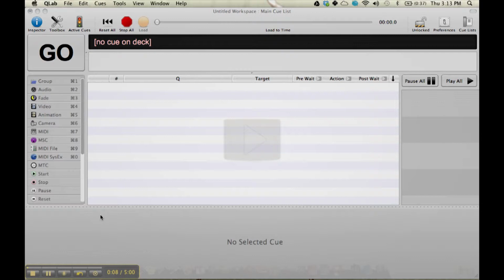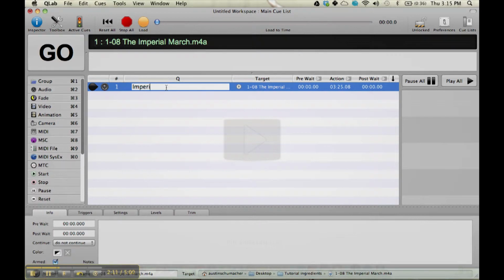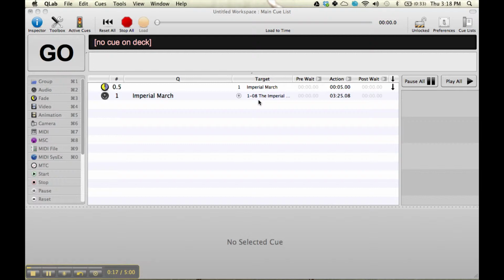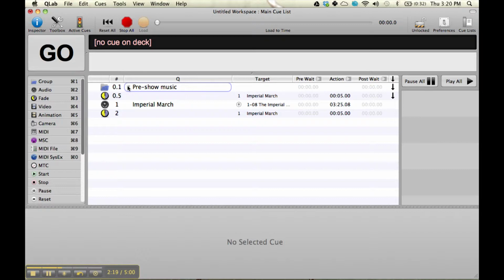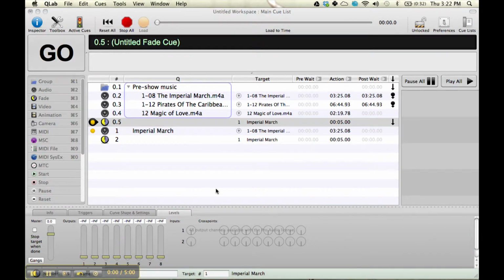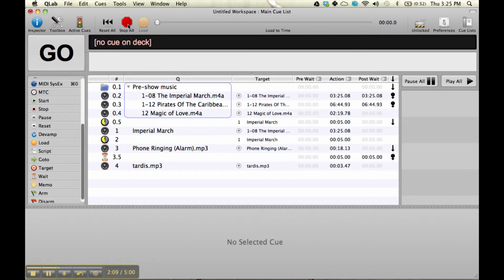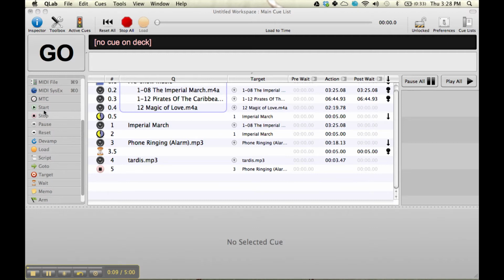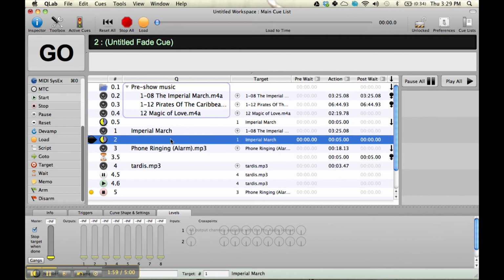CarpeDM QLab Tutorial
Welcome all!  Welcome all!  While many of you probably came here expecting another awesome podcast with an interesting guest, this time, we're going with something a little different.  This time, I'm going to give you a brief tutorial on how to use one of my favorite programs:  QLab.  QLab has a very streamlined, simple interface that I use live theatrical sound design.  This tutorial was created for my Digital Media Senior Seminar class.

WARNING:  The beginning of the video starts off a bit blurry for some reason (??), but it does clear up after about a minute.